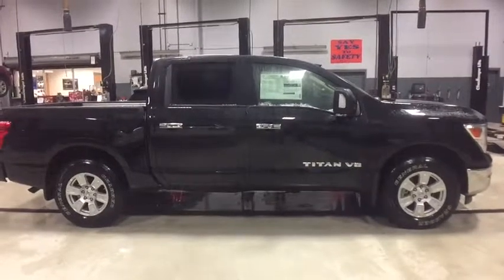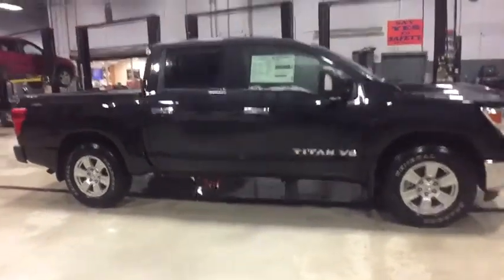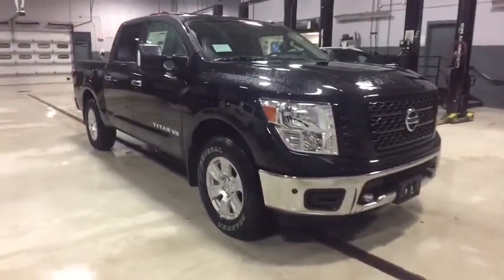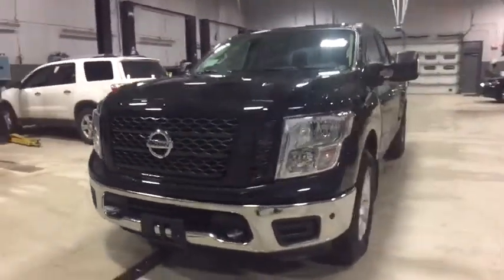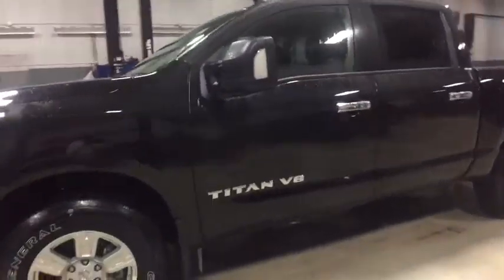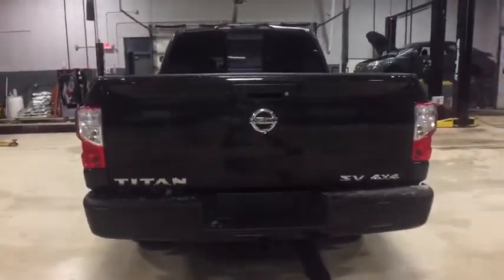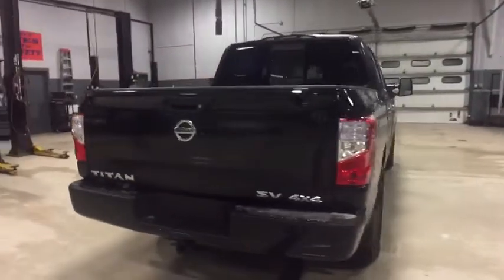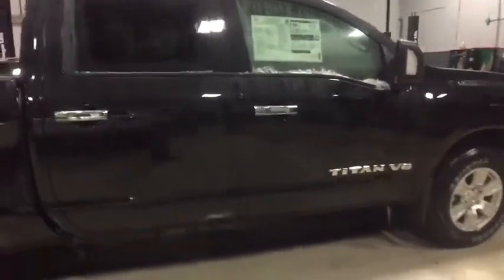2019 Nissan Titan Oneida County, Onondaga County, Herikimer, Madison County, Otsego County, NY KN513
Magnetic Black Metallic New 2019 Nissan Titan available in Oneida County, New York at Carbone Nissan. Servicing the Onondaga County, Herikimer, Madison County, Otsego County, NY area.

Carbone Nissan
4967 Commercial Dr

magnetic black metallic 2019 Nissan Titan SV 4WD 7-Speed Automatic 5.6L V8BEDLINER, BACK-UP CAMERA, 4X4, NAVIGATION, BLUETOOTH, MP3 Player, BLIND SPOT MONITORING, KEYLESS ENTRY, SAT RADIO, ALLOY WHEELS.